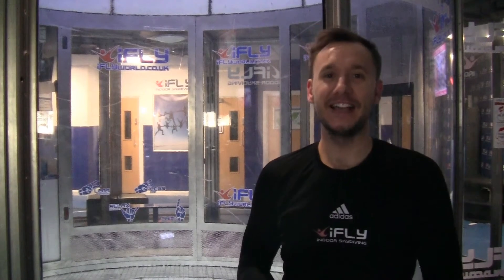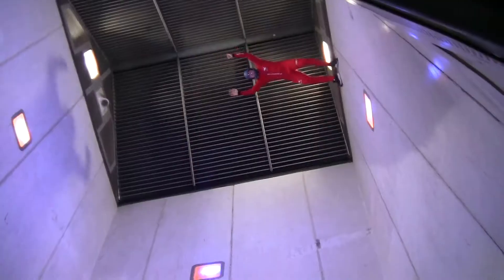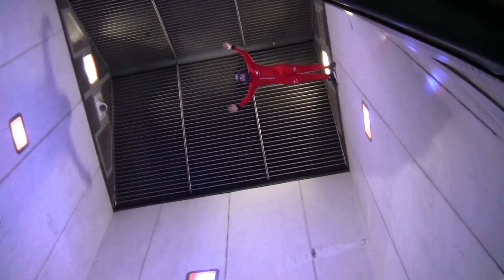iFLY Instructor Stunts - The FBD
Manchester Instructor Steve shows off the infamous 'FBD'...